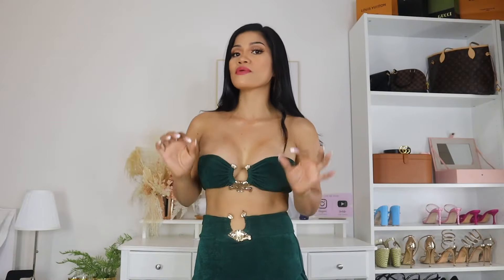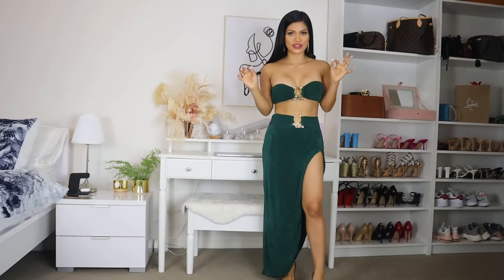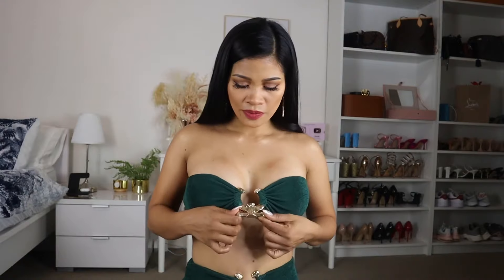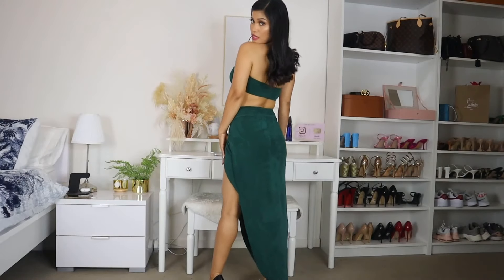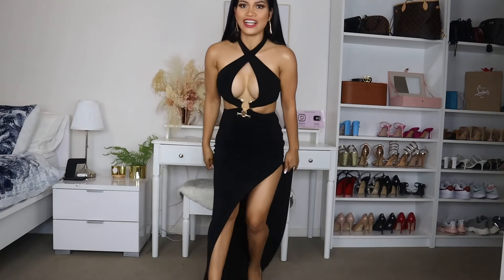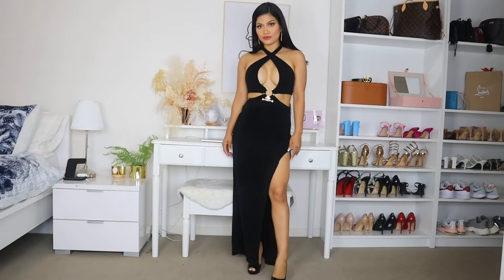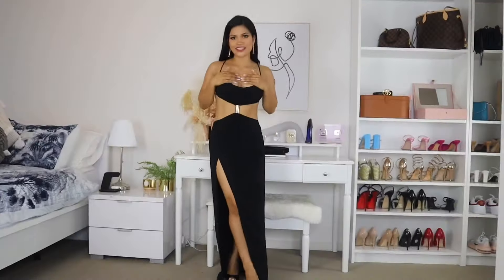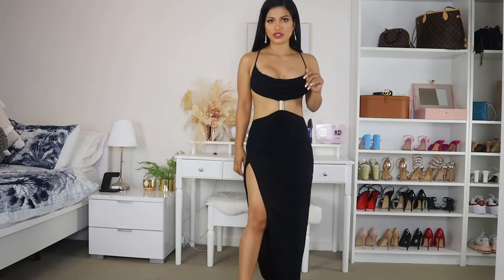HIGH SLIT DRESSES TRY ON / Ft. Babyboo Fashion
Hi babe thank you so much for the support. If  you want to see more content me click my link here

If you want to shop on Babyboo fashion  here is their link

Lingerie try on haul Dolls Kill part 2

All red lingerie try on haul

All pink lingerie try on